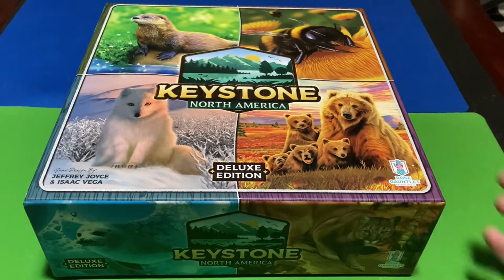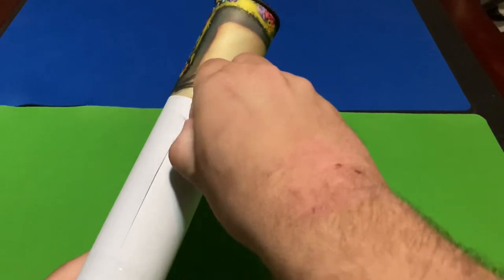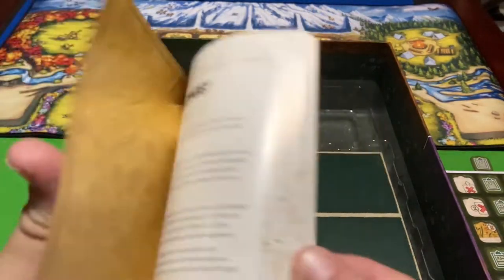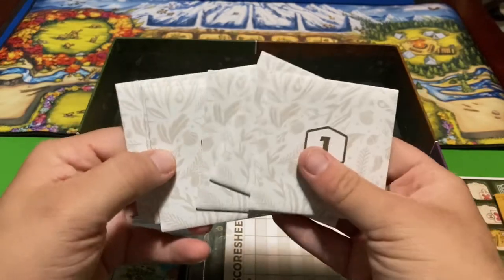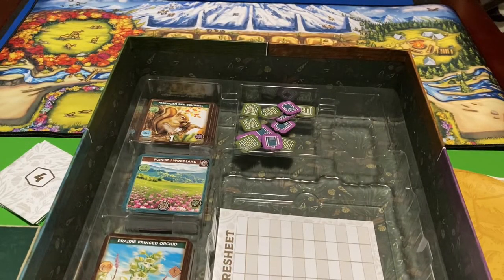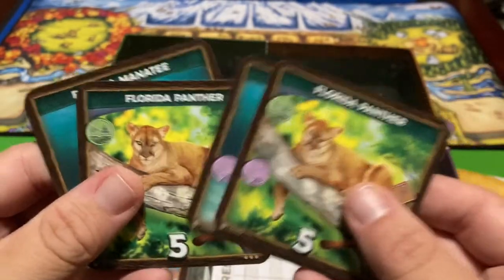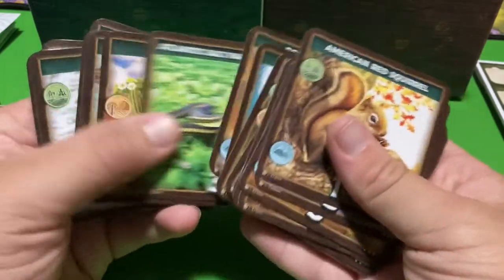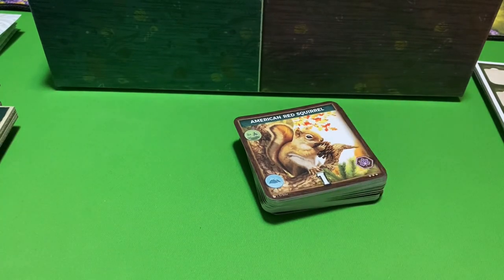Keystone North America unboxing